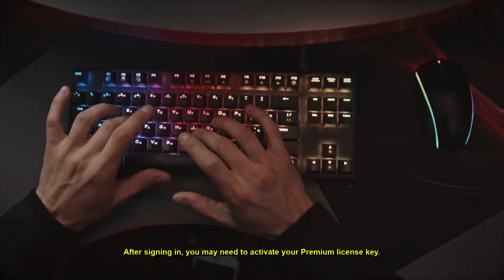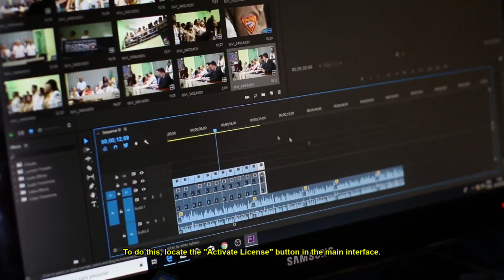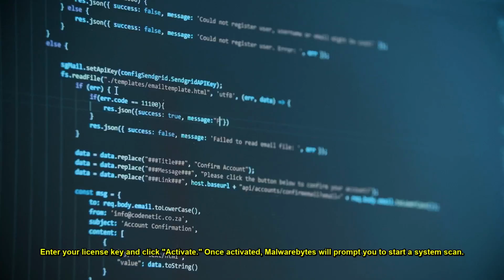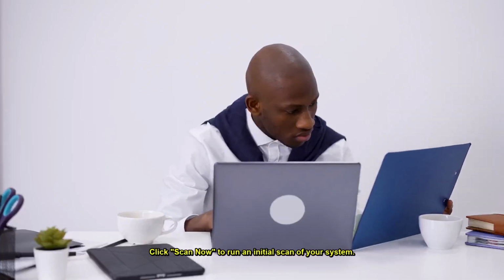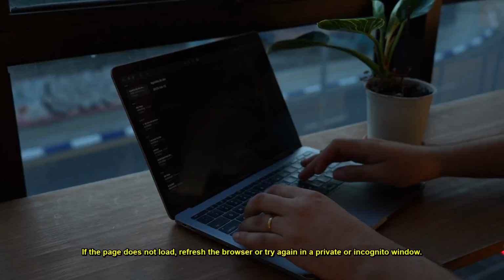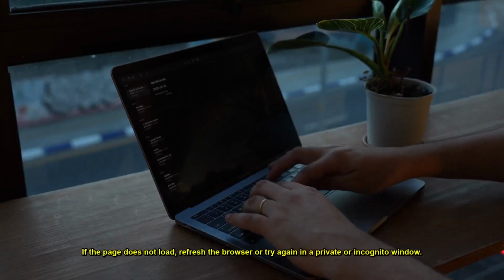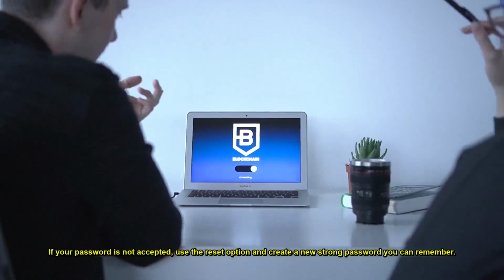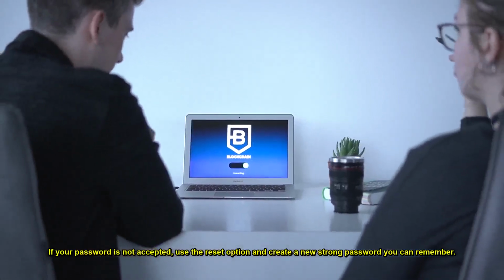How to install Malwarebytes Premium for real-time protection - Quick Tutorial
In this quick tutorial, we’ll guide you through the simple steps to install Malwarebytes Premium for robust real-time protection against malware and online threats. Whether you're a beginner or just need a refresher, our easy-to-follow instructions will have you up and running in no time. Don't compromise your security—watch now to ensure your devices are protected!